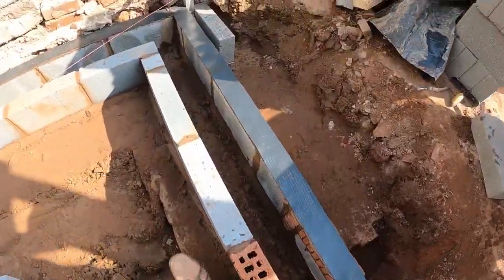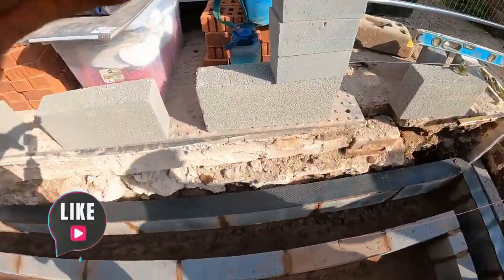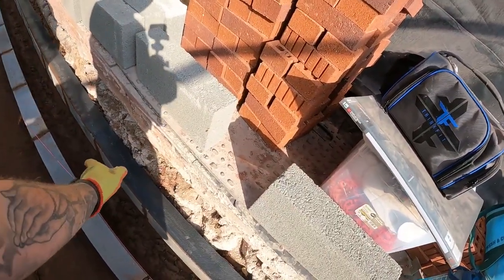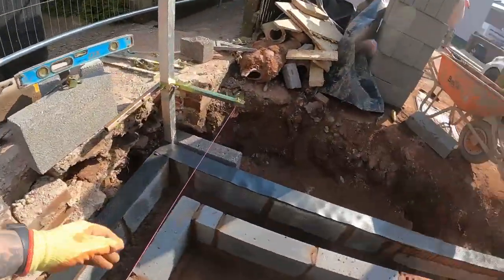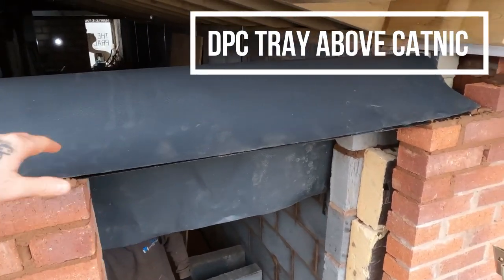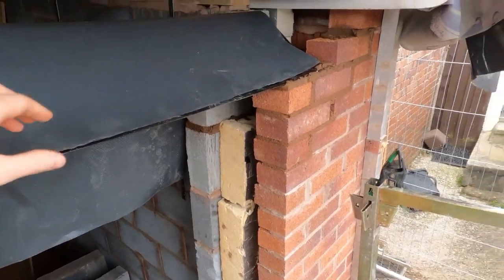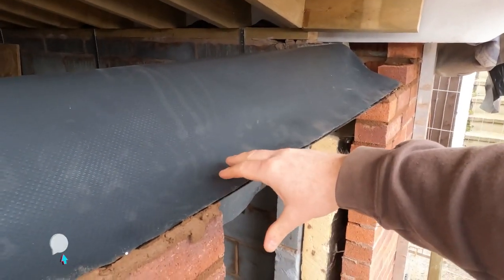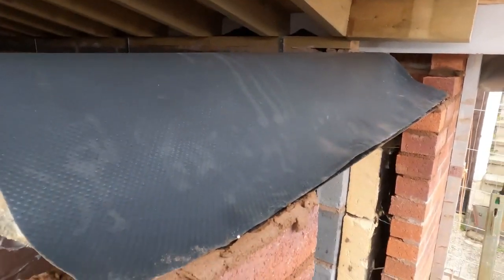Damp Proof Course Installation | Different ways to use DPC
In this video, I walk you through the process of installing the DPC (Damp Proof Course) for our project. I explain the steps involved, including the placement of the 4-inch DPC, the tray system, and the purpose of the catnic installation.

00:00 Introduction
00:29 4-inch DPC Placement
01:13 DPC over catnic
02:06 Function of DPC